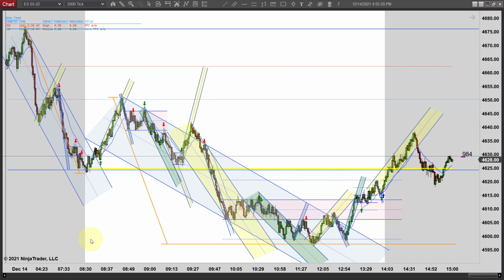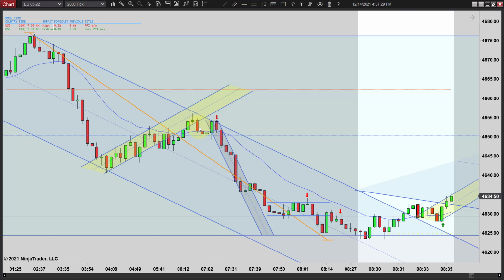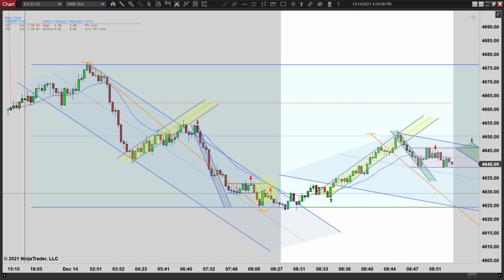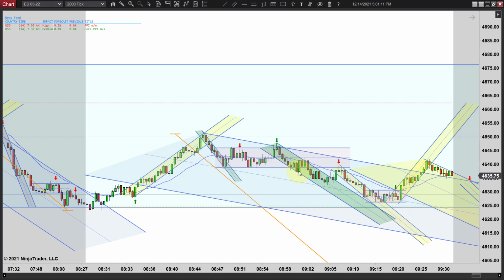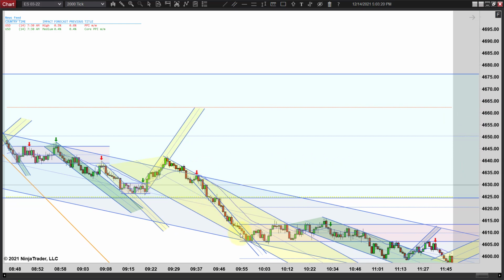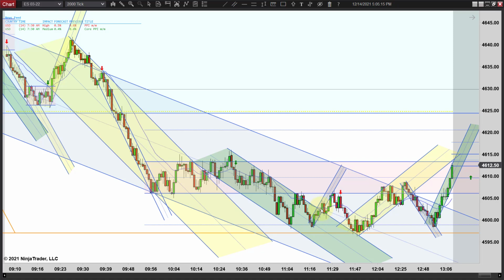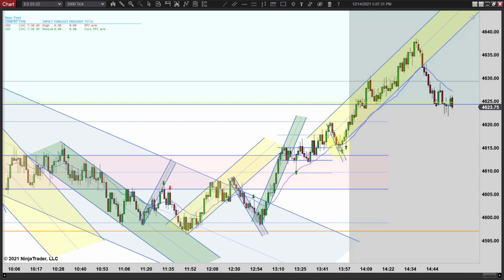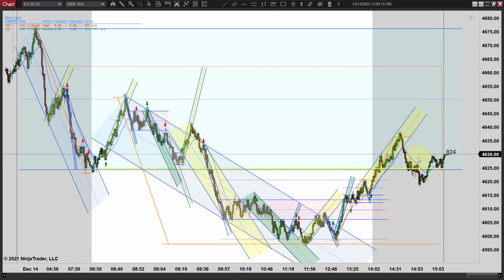Price Action Trading - Two Measured Legs Down - Episode 121421